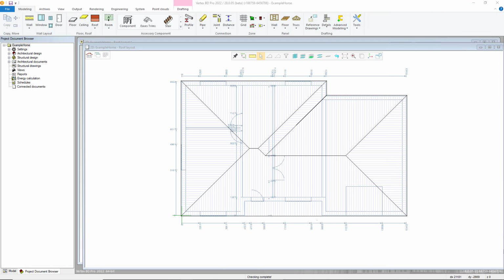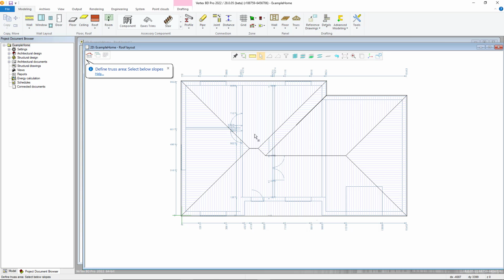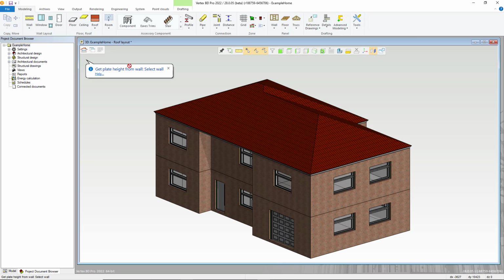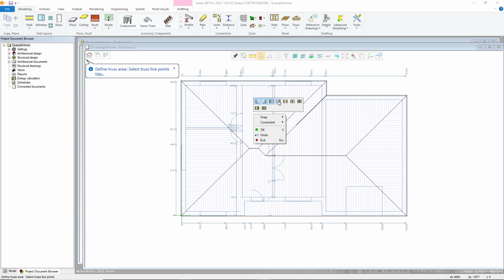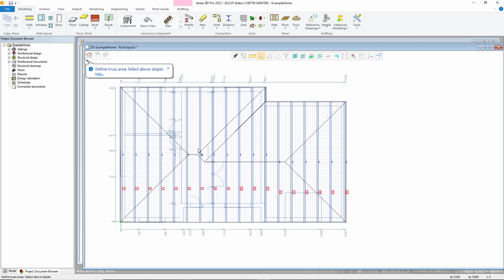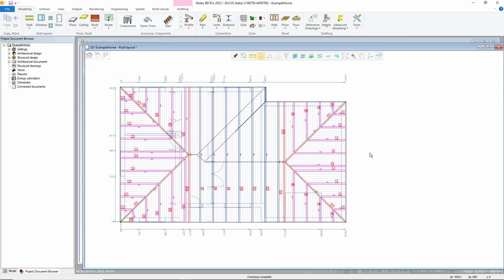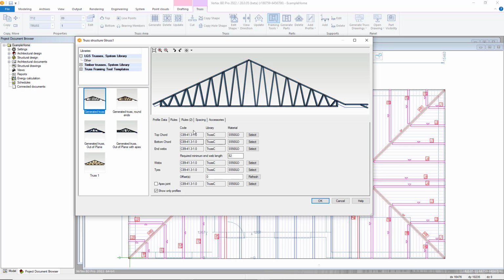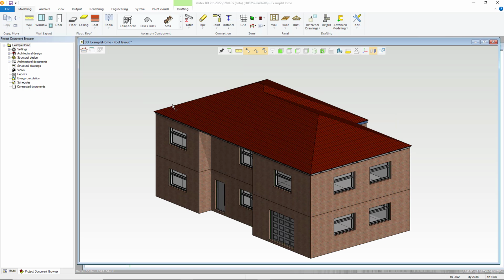Vertex BD Steel 2022 : Creating trusses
Learn how to create trusses within Vertex BD steel and check out the rest of our 2022 tutorial videos to learn how to get the most out of your copy of Vertex BD